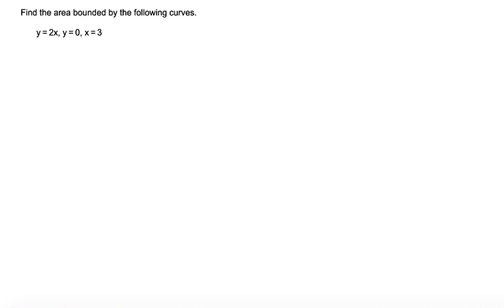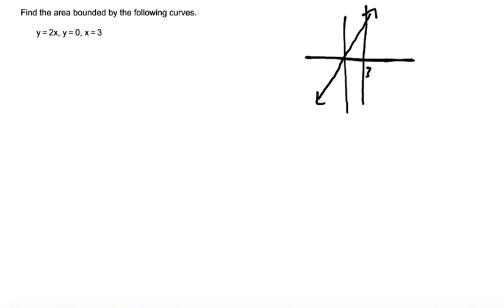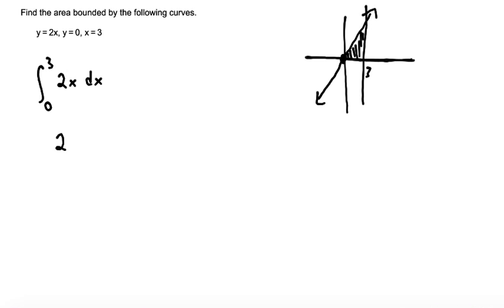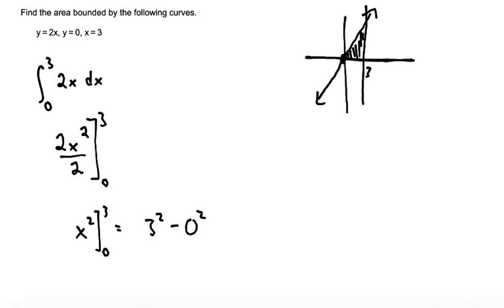Find the area bounded by the following curves. y=2x, y=0, x=3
Homework HELP! step by step solution